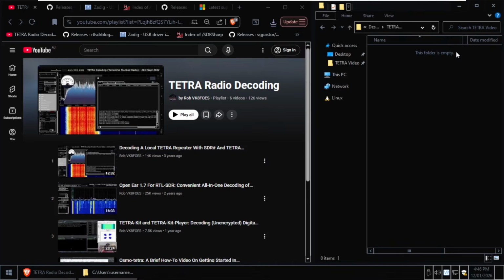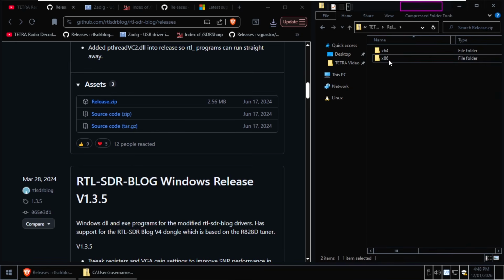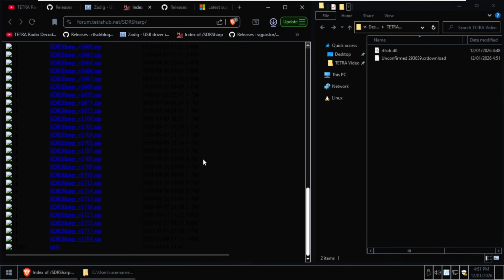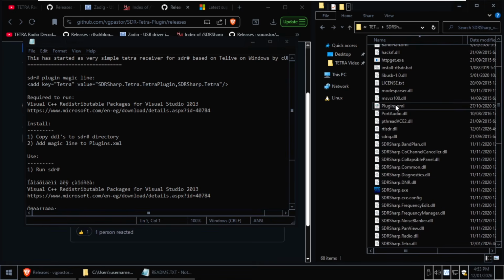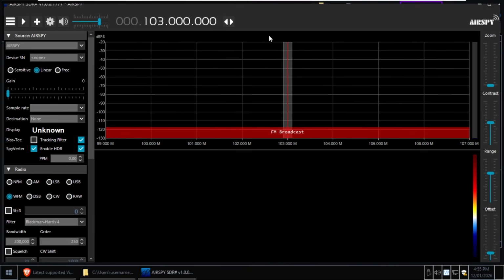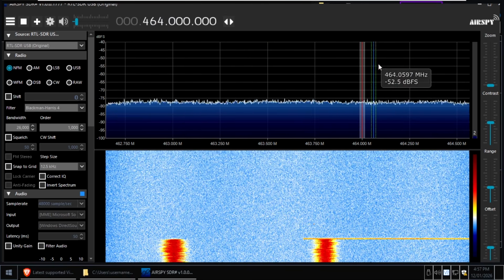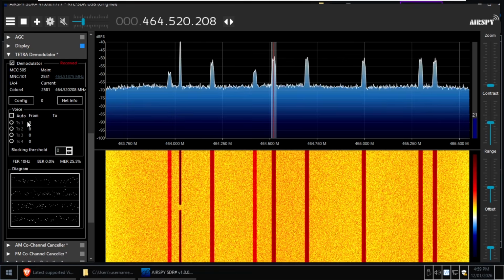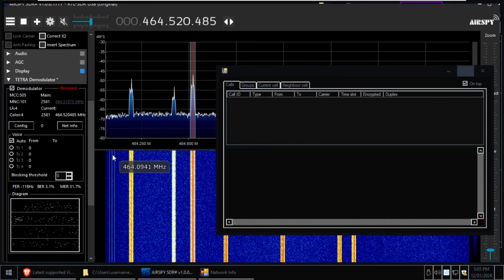Tetra Decoding on Windows: Complete Workflow of RTL Driver Install, SDR-Sharp Config, Plugin Install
A viewer of my YouTube channel reached out via email asking how he could achieve TETRA decoding in Windows. While I have a few videos showcasing the SDR Sharp plugin called 'TETRA Demodulator', I haven't exactly shown how one can configure a complete TETRA decoding setup scratch.

To make the tutorial as assessable as possible, we're using the venerable RTL-SDR Blog V4. The first part of the video shows my viewers the PROPER way to install the RTL-SDR driver. Yes - the official instructions on the RTL-SDR Blog website are WRONG!

The next part of the video demonstrates the collection of various software tools, such as SDR Sharp and the TETRA demodulator plugin itself. After showing the plugin installation procedure, we install Visual C++ Redistributable 2013 and finally decode some real TETRA signals!

In the SDR Sharp world, we always use 32-bit for everything. 32-bit version of SDR Sharp, and 32-bit Visual C++ Redistributables! A lot of people will get error messages and non-functioning plugins due to thinking 64-bit is the adopted architecture, but the plugins have always been coded for 32-bit. I don't know why, it's just the way it's always been.

SOFTWARE:
- Zadig 2.9
- SDR Sharp 1777 32-bit
- TETRA Demodulator Plugin
- Visual C++ 2013 Redistributable x86

HARDWARE:
- RTL-SDR Blog V4